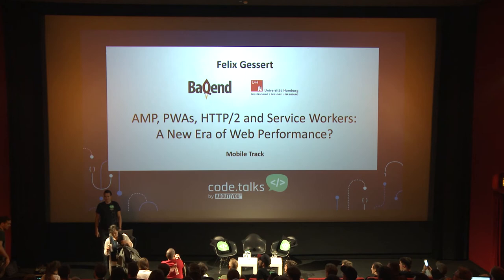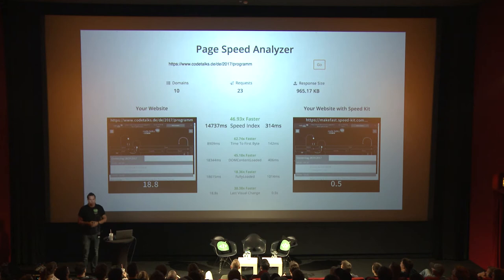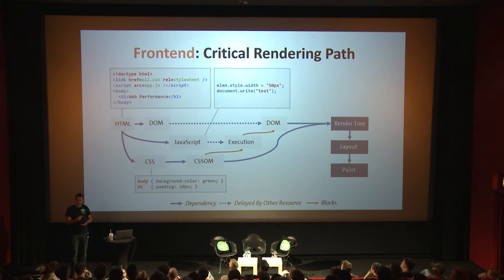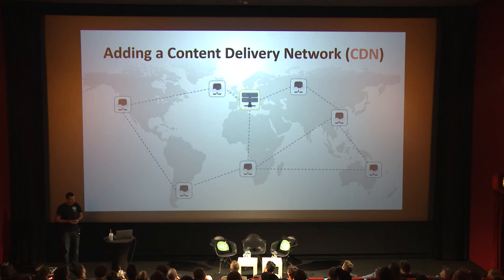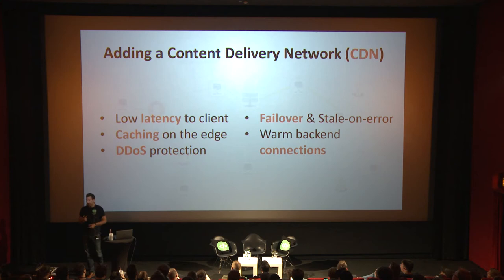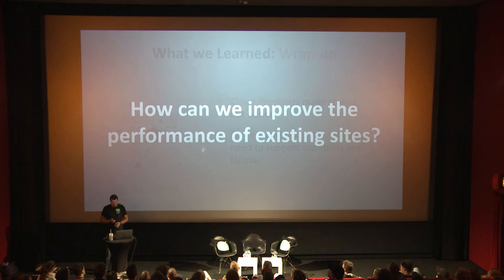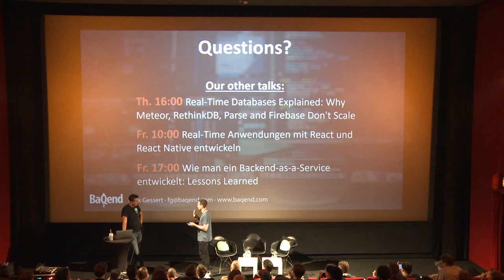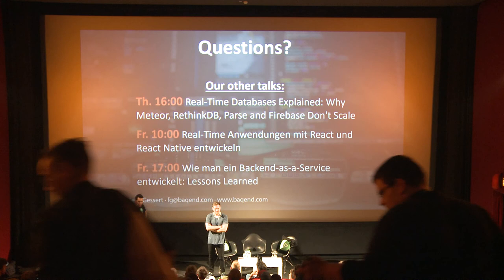code.talks 2017 - AMP, PWAs, HTTP/2 and Service Workers: A new Era of Web Performance? (F. Gessert)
AMP, PWAs, HTTP/2 and Service Workers: A new Era of Web Performance?
Speaker: Felix Gessert (CEO and Co-Founder @ Baqend)
Track: Mobile